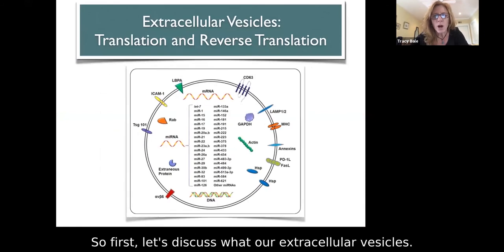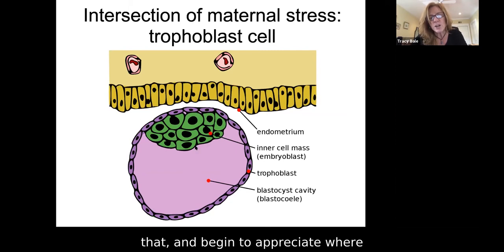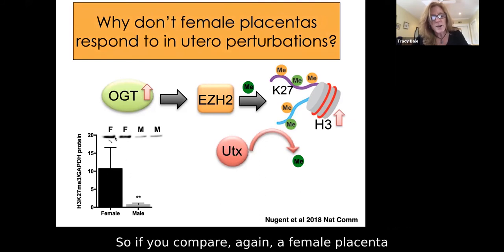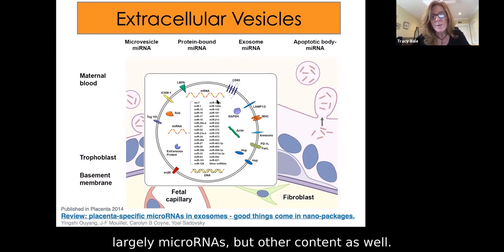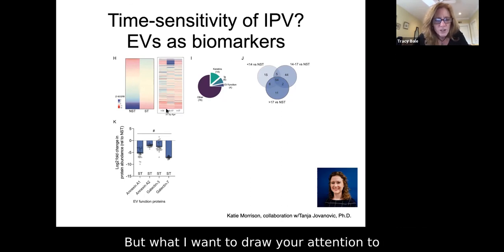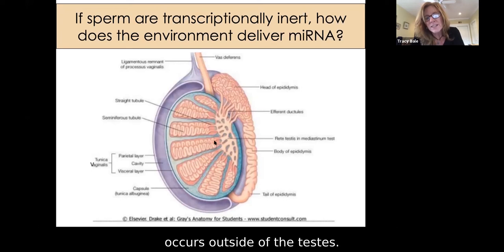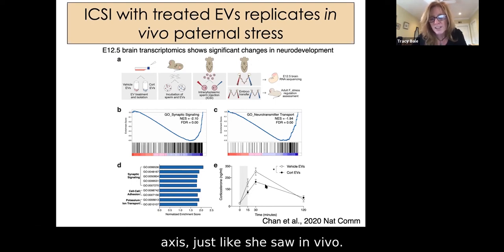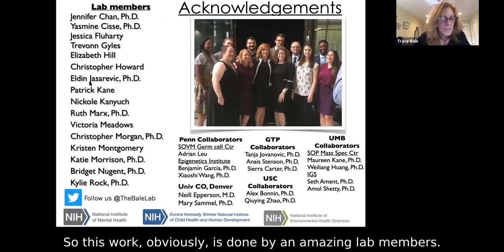Tracy Bale - Extracellular vesicles as stress signals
Tracy Bale, PhD, Professor of Pharmacology and Psychiatry at the University of Maryland, talks about stress signals and novel systemic mechanisms of trauma programming.

This talk is part of the Columbia Neuroscience Seminars, the flagship venue at Columbia for invited speakers from local, national, and international scientific communities to share new findings in neuroscience